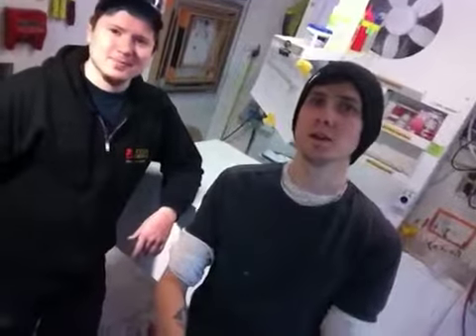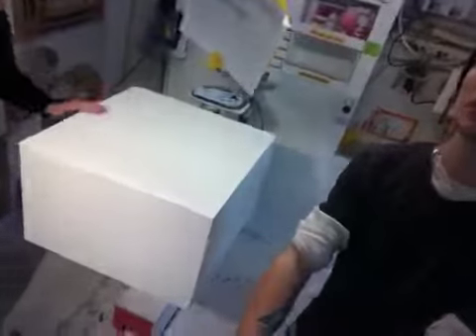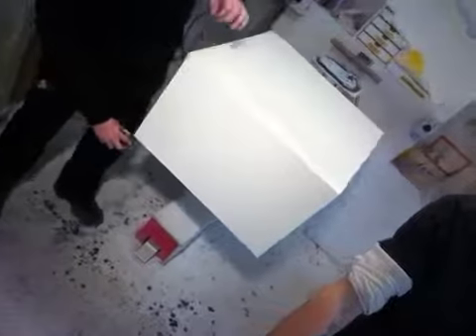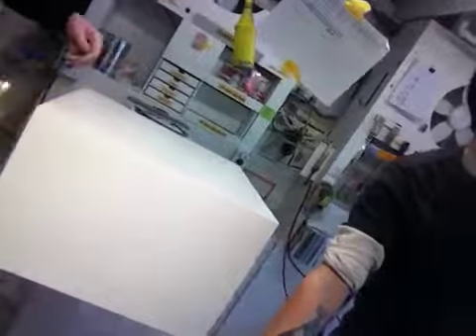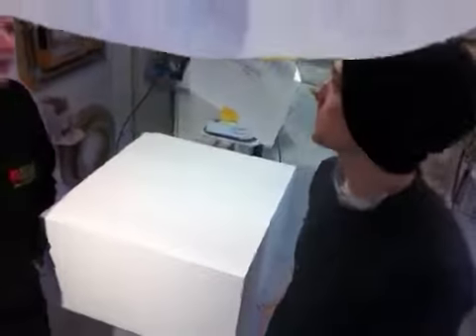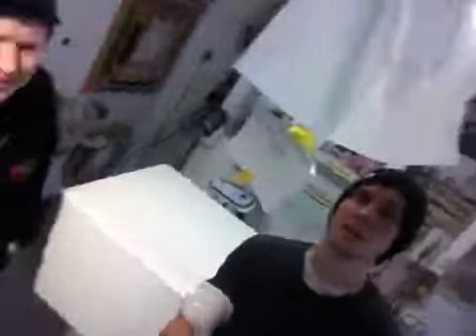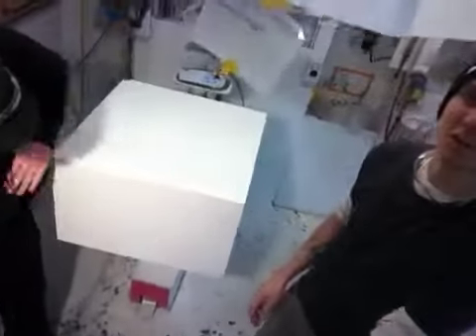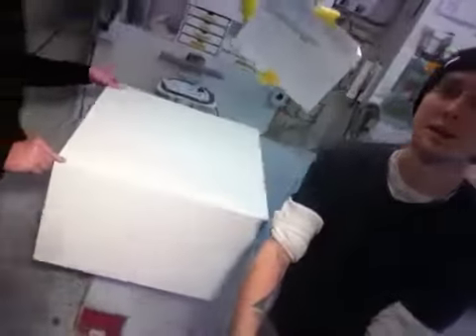70413 - White Laminate Pedestal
309 Hickory St.